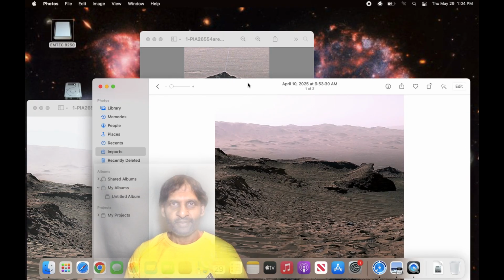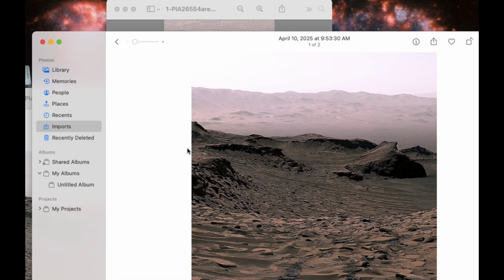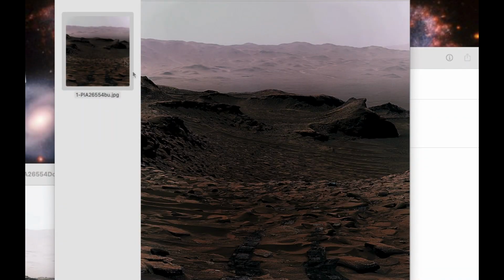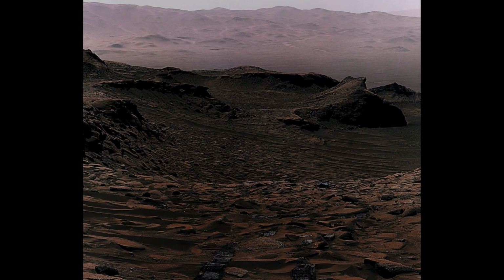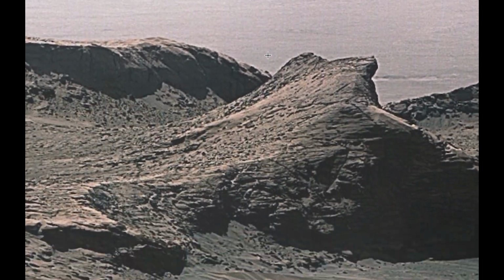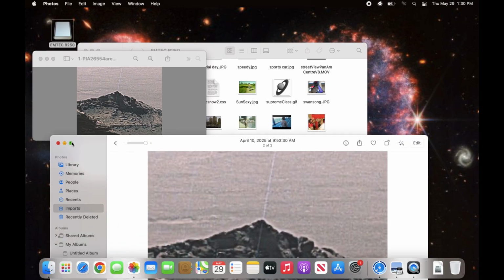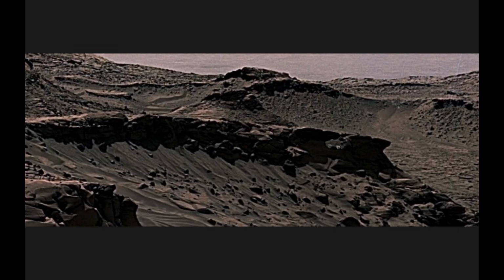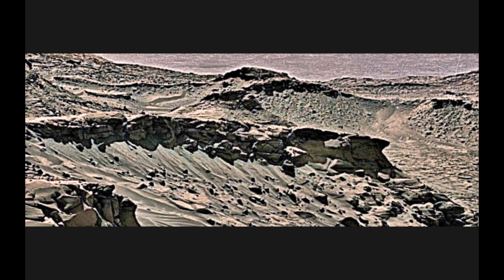mars' pia 26554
Mars' area pia 26554 is extrapolated upon.